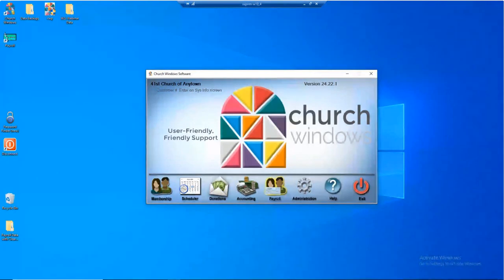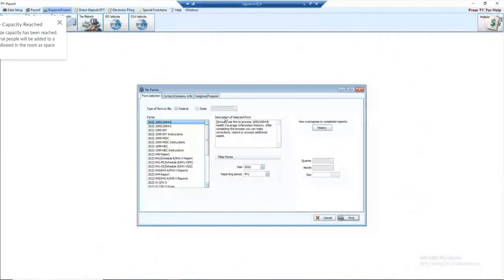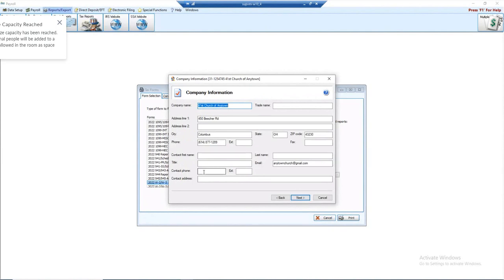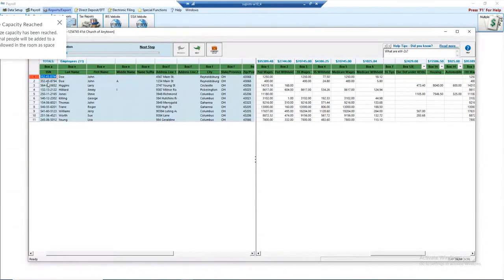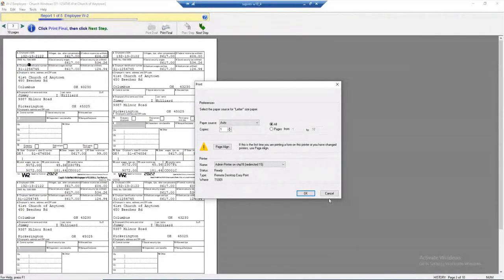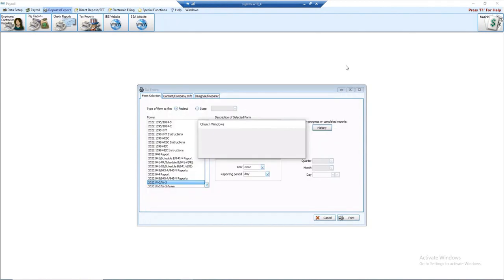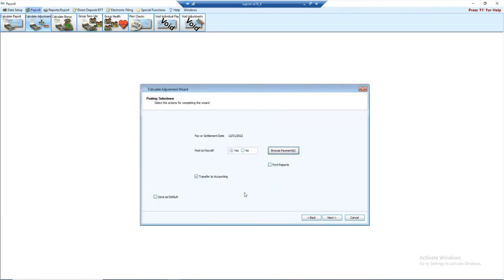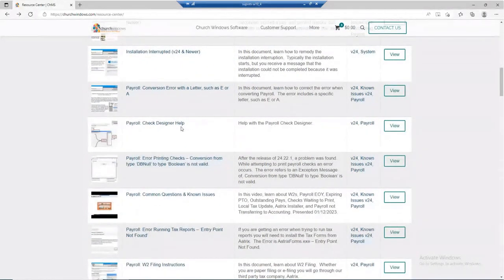Church Windows Payroll: W2 Form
Learn how to Generate W2s using Aatrix with v24 sr1.  Presented 01/25/2023.